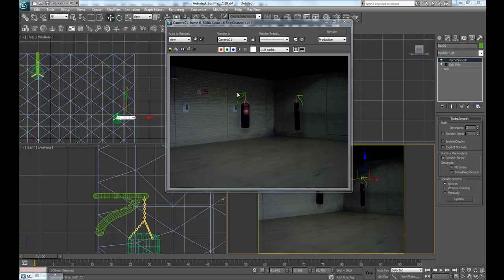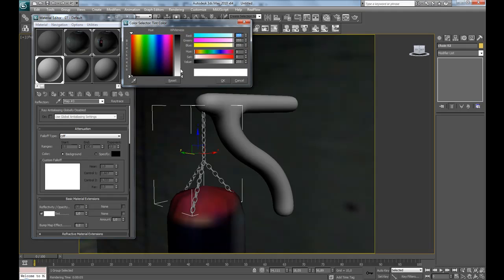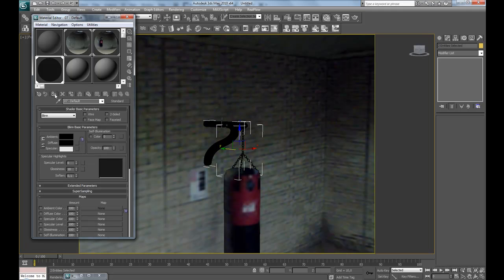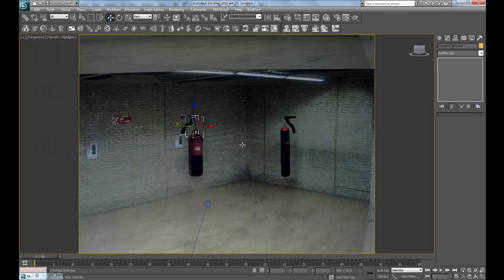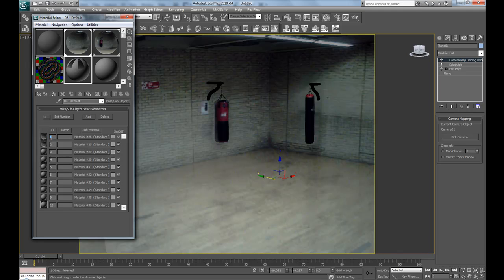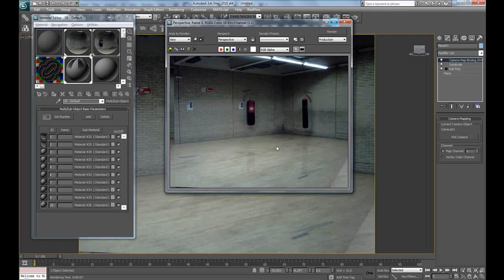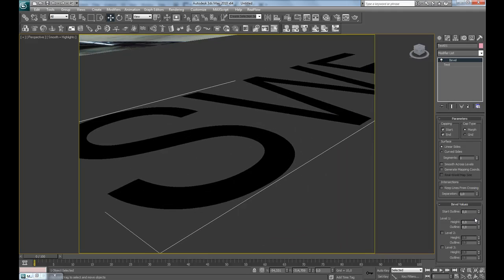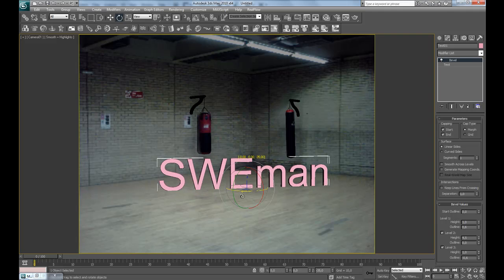Camera map tutorial 3ds max Part 4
learn the basics of camera mapping in 3ds max